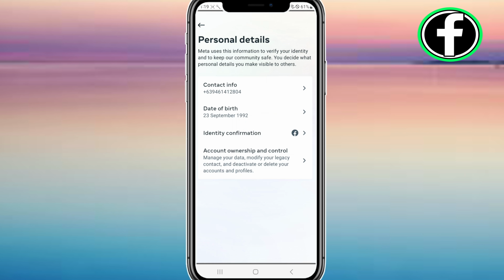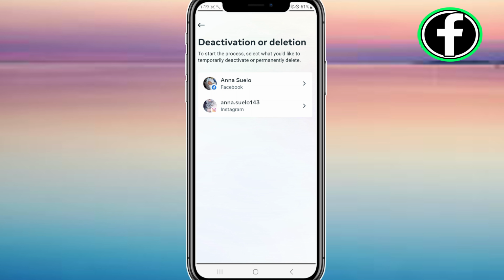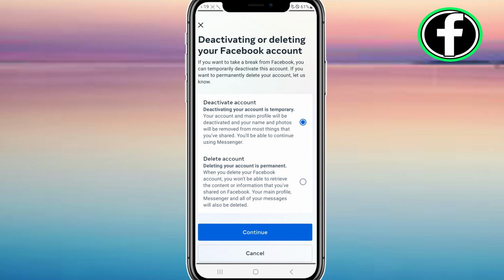How To Delete Your Facebook Account Permanently STEP BY STEP GUIDE